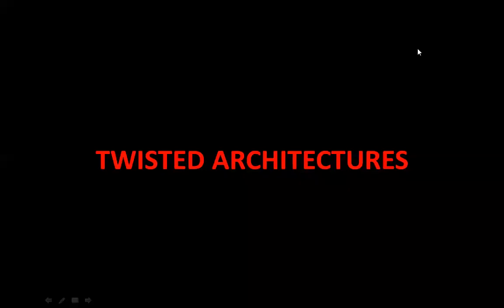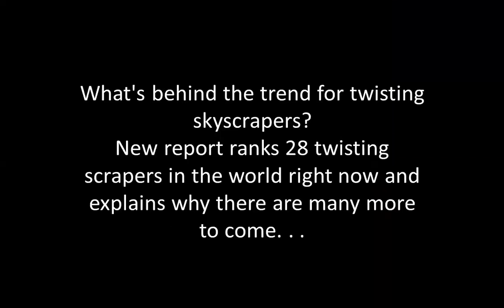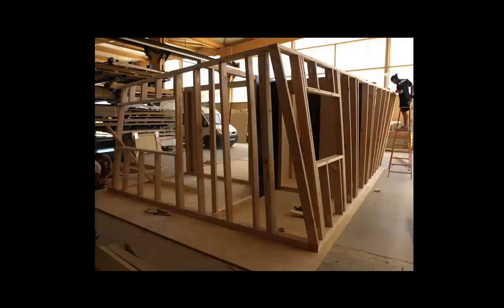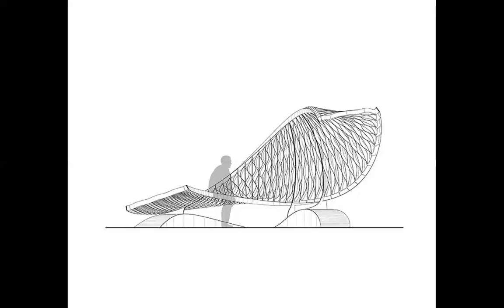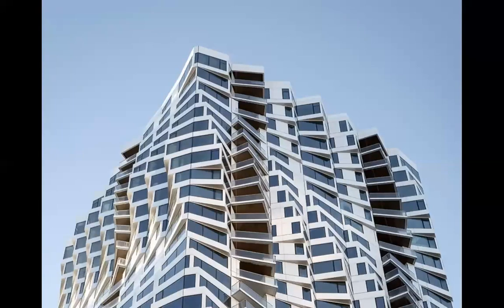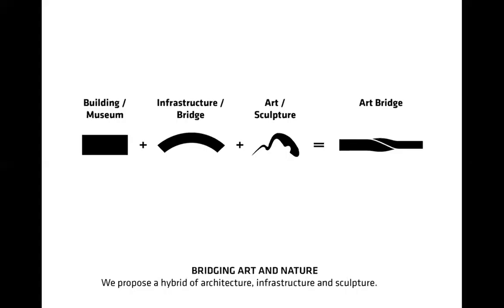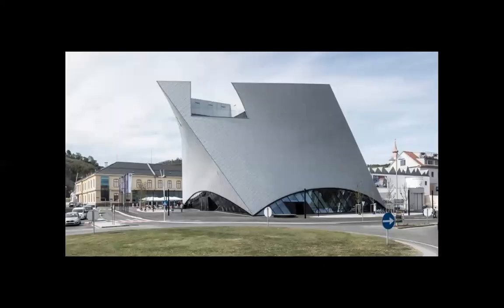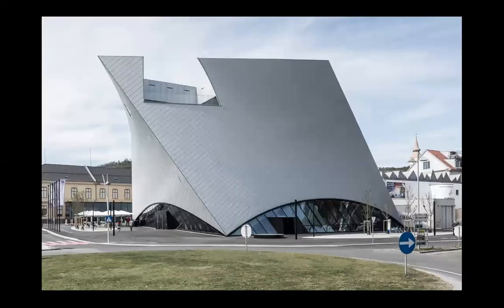TWISTED ARCHITECTURES | ICARCH 2023